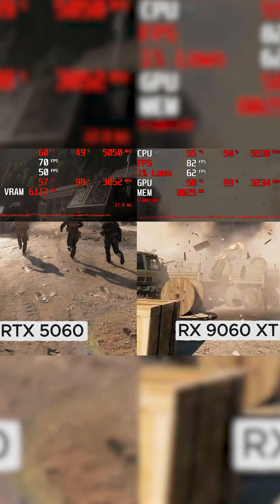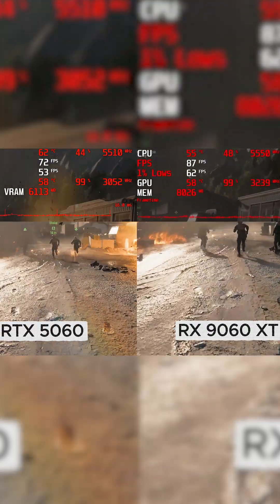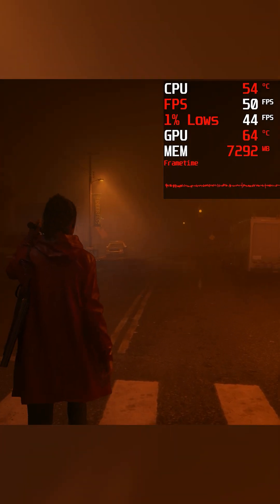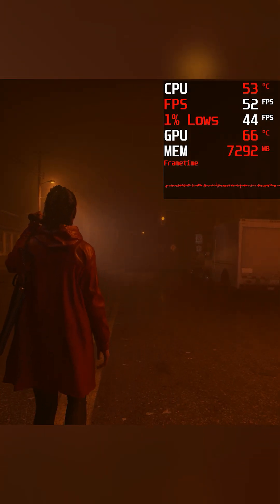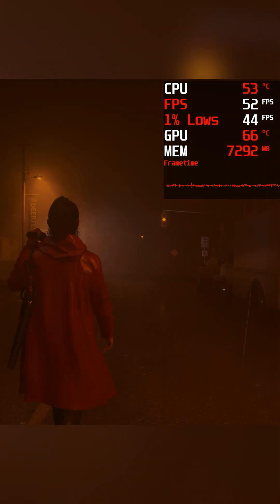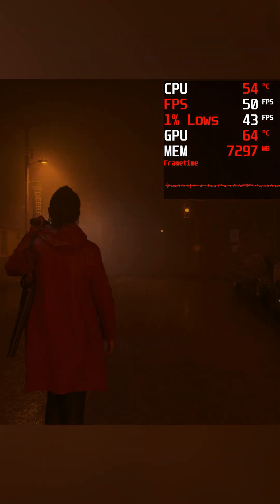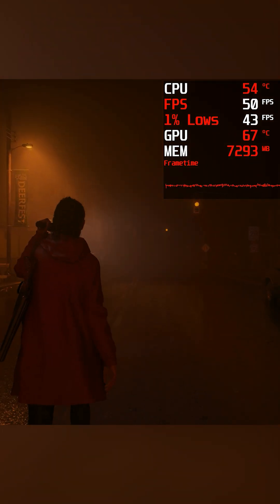RTX 5060 VS RX 9060 XT BENCHMARKS 1080P 1440P 4K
Benchmarks & Tests in This Video
1080p Gaming Benchmarks
1440p Gaming Benchmarks
Ray Tracing Performance
Upscaling (FSR vs DLSS)
Temps & Noise Levels

AMD Radeon RX 9060 XT VS Nvidia GeForce RTX 5060